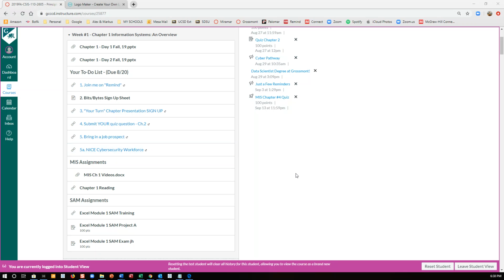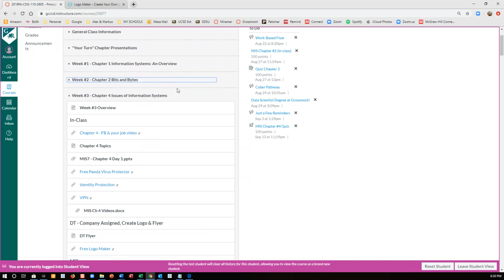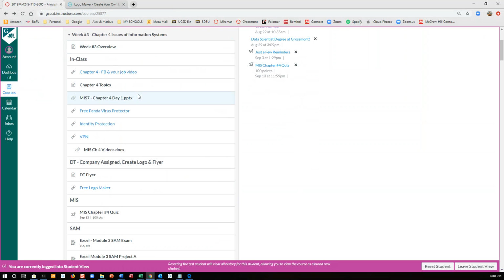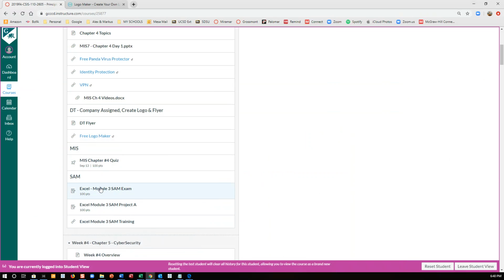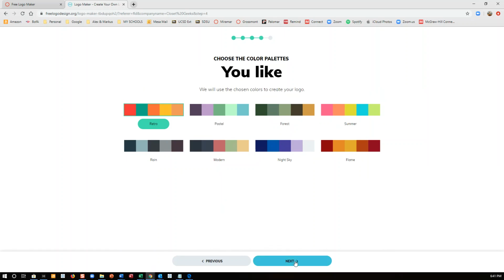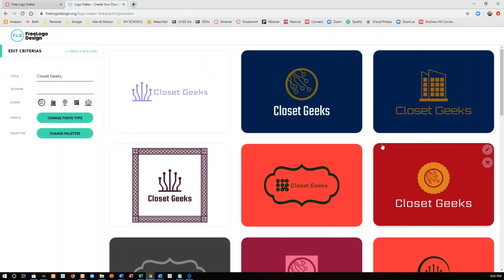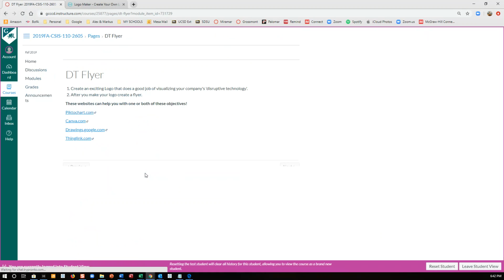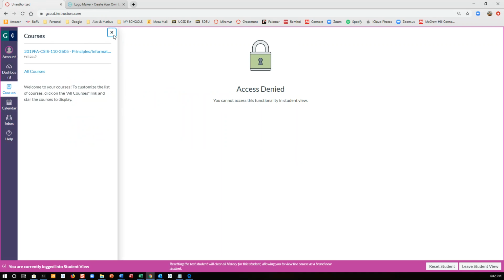CSIS Ch.4 Follow-up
Grossmont CSIS110 Follow up for Ch.4